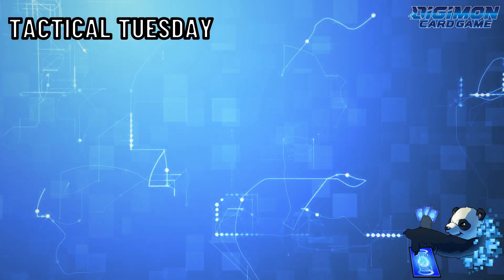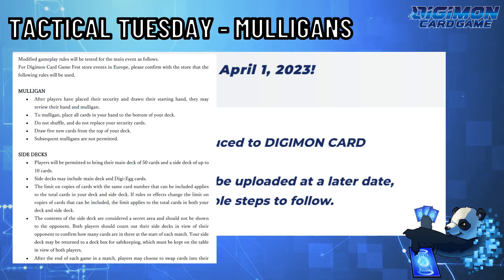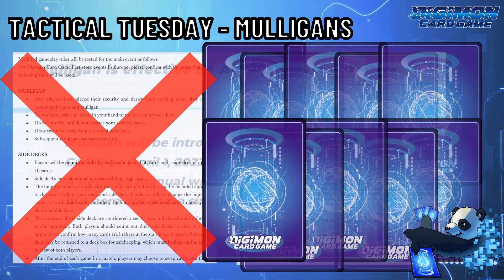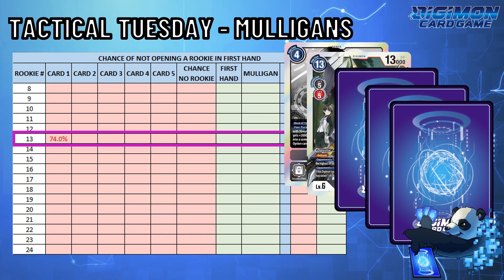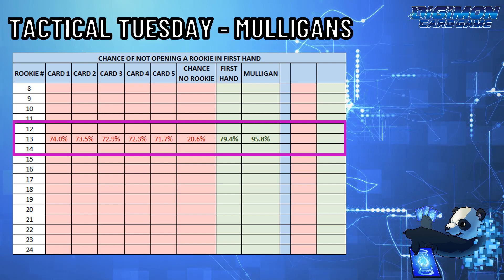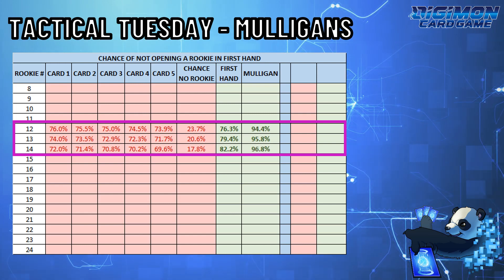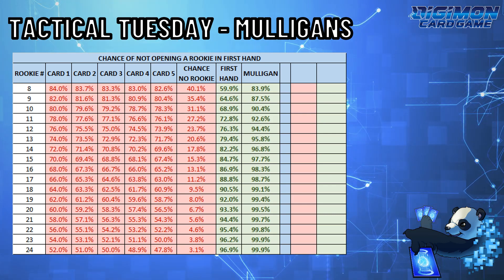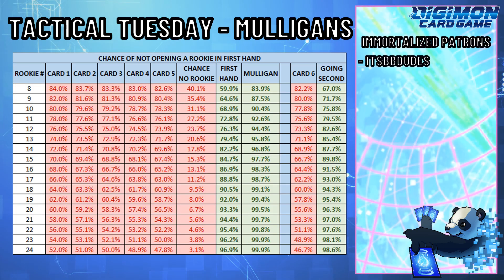Digimon TCG | Tactical Tuesday | Episode 56: Mulligans - Ship or Keep?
Today's Tactical Tuesday looks at whether you should mulligan a hand or not. In addition to this discussion I also briefly touch on deck building and whether you want to play certain cards or if you should hold and keep them for digivolving in the the future.
This video uses statistics and probability to explain a majority of it.

Let me know your thoughts on these videos, and if you have a specific tech you enjoyed as well!